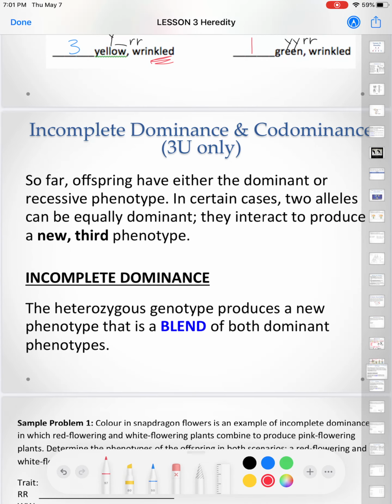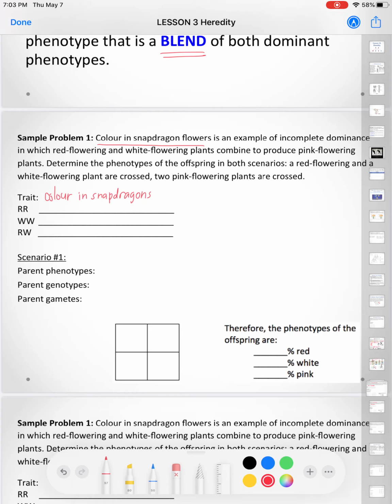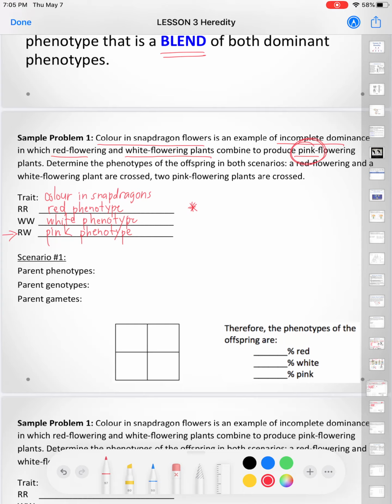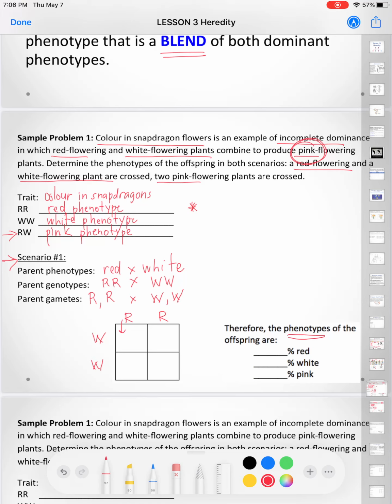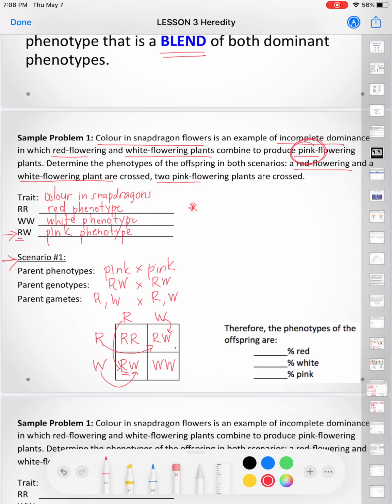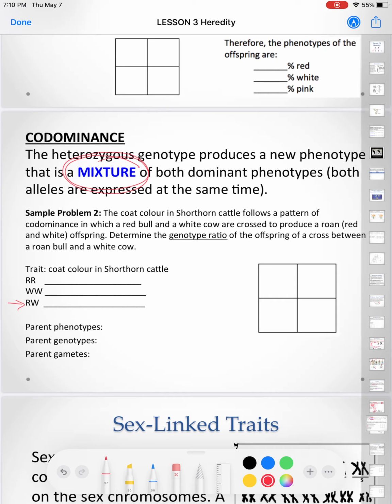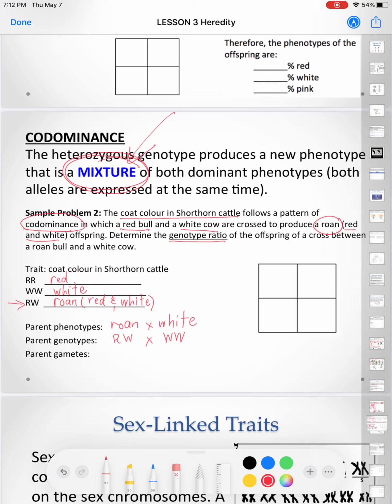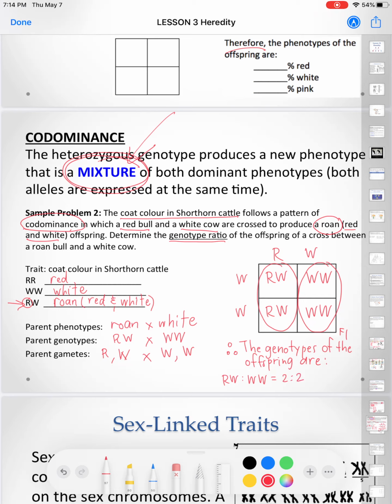SBI3U - Lesson 3 (Incomplete & Codominance)